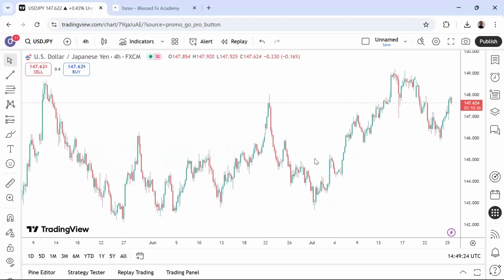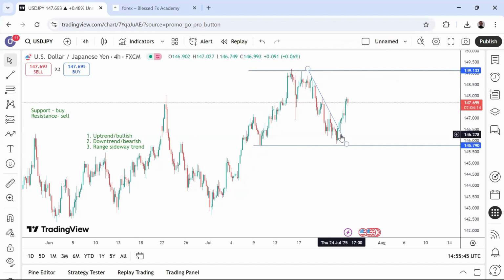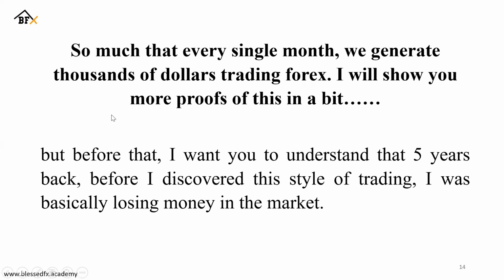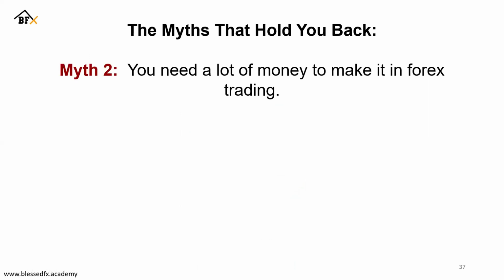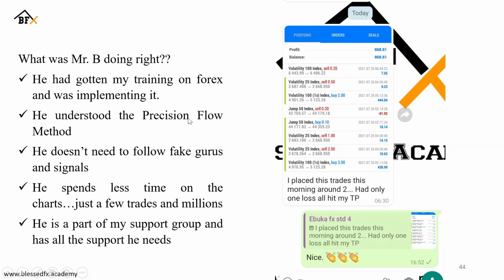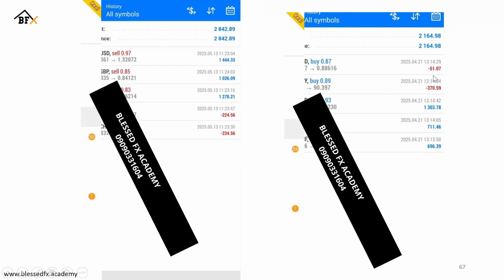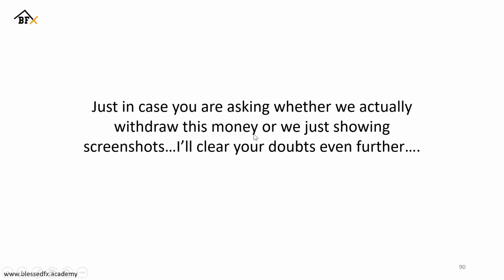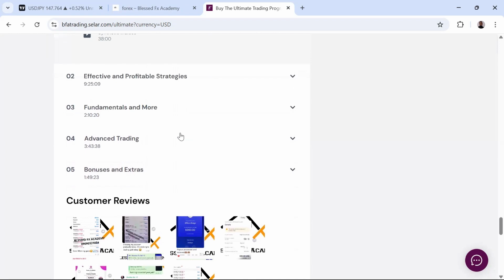From Basic to Advanced; Become a Profitable Trader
This is what your forex trading has been missing. This is what is missing to become a profitable trader and I will show you in this last video of this playlist.

In this video, you will learn:
- Basic Market structure
- How to know the direction of the market from the start.
- Confirming your entries
- How to get very good in trading and become profitable